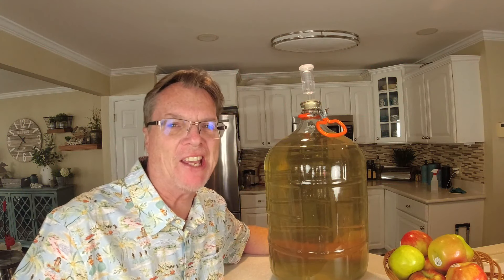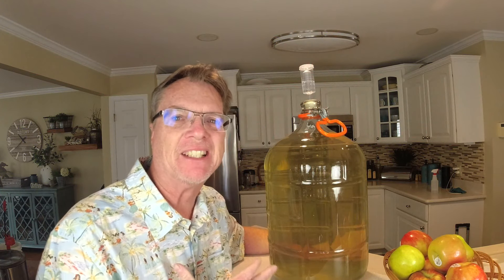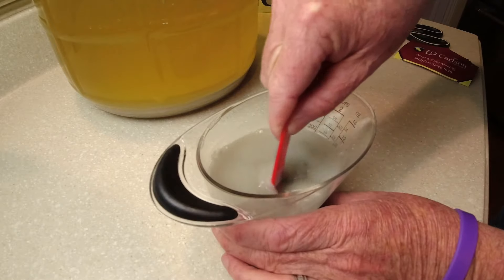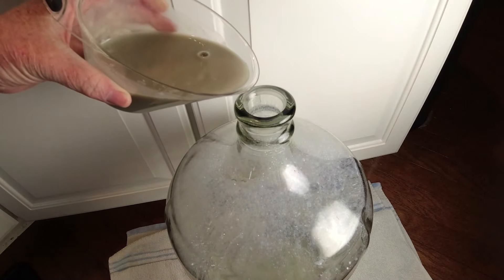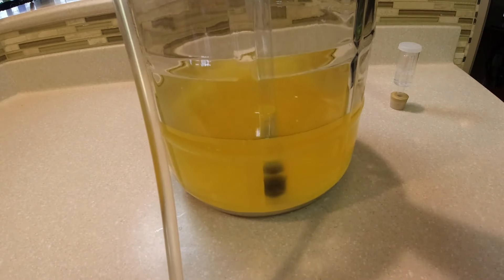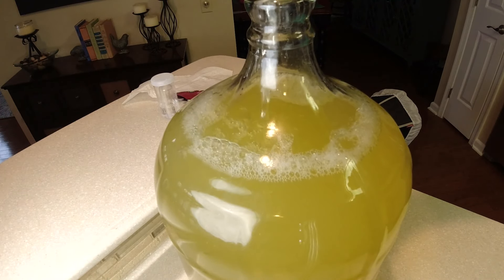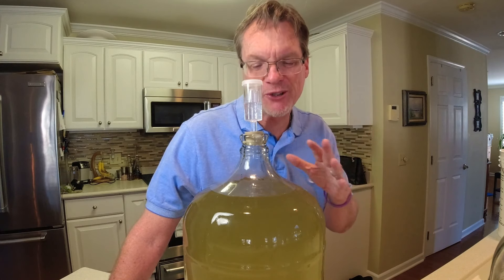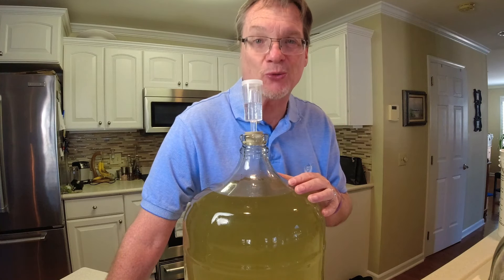How to Make Wine from Fruit - Banana Wine Recipe - Cheapest Wine Banana Wine Part II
This is how you make wine from fruit. This banana wine recipe is easy to make and the cheapest wine you can make because bananas are available all year long. This is the only wine recipe you will ever need to make any fruit wines.  This video concentrates on the making of wine directly from fresh picked fruit or frozen fruit. (Bananas) It is relatively simple once you know the equipment you need and the necessary ingredients and the process of turning fruit into wine.

This Part II video shows you how to filter, rack, bottle and finish your banana wine.

HOWTODONERIGHT AND
ALONGFORTHEJOURNEY

It is a great hobby and if you like wine, you can not beat homemade wine that you have made. Once you get the equipment and ingredients you can make wine from .50 cents per bottle to 3.00 dollars per bottle which is cheap.

So if you are just starting out in the hobby, give it a try it really is not that hard to do yourself. You don't need a lot of fancy equipment, even though it makes it easier sometimes. I've seen people make wine out of soda bottles, milk jugs and everything in between.

WINE SUPPLIES LISTED BELOW FOR ORDERING

Part I shows you how to mix the ingredients, prepare your bananas and get the Primary fermentation going. Link is below

Ingredients for 5 Gallon batch of finished Banana Wine
18 pounds fresh or frozen fruit (Bananas in this case)
10 pounds of Sugar
5 Campden Tablets
4 Tsp Yeast Nutrient
3 Tsp Acid Blend
1.5 Tsp Wine Tannin
3 Tsp Pectic Enzyme
1 Package Wine Yeast

Optional Ingredients When Bottling Wine and Filtering (Video 2 will go into this)
Bentonite (Helps Filter particles out of wine for clarity
Potassium Sorbate (Used if Back-sweetening wine) Stabilizes wine when sweetening
5 Additional Campden Tablets when Bottling

16 OUNCES
32 Ounces
CLEAR GLASS BOTTLES
WINE CORKER
WINE BOTTLE DRY RACK
#8 WINE CORKS
#9 WINE CORKS
RED STAR WINE YEAST
WINE TANNIN
YEAST NUTRIENT
CAMPDEN TABLETS
STABILIZER OR POTASSIUM SORBATE
ACID BLEND
 Larger Size
PECTIC ENZYME
 Larger Size
2 GALLON FERMENTING BUCKET FOR 1 GALLON BATCH
6.5 GALLON FERMENTING BUCKET FOR 5 GALLON BATCHES
1 GALLON CARBOY WITH AIRLOCK
3 GALLON CARBOY
5 GALLON CARBOY WITH AIRLOCK
AIRLOCK
BOTTLE FILLER
RACKING CANE
HYDROMETER
BENTONITE
MESH BAGS
SQUIRT BOTTLES
QUART SIZE JAR WITH LIDS
WINE TAGS
WINE CAPSULES
WINE PADDLES
WINE BOTTLE SCRUB BRUSH
CARBOY BRUSH
CARBOY HANDLES
WINE BOTTLING FILLER TIP
1 GALLON STARTER  WINE KIT
5 GALLON STARTER  WINE KIT